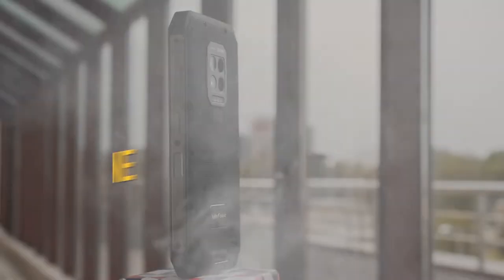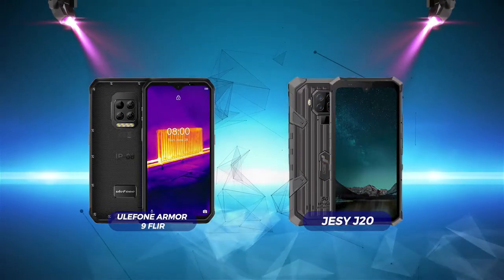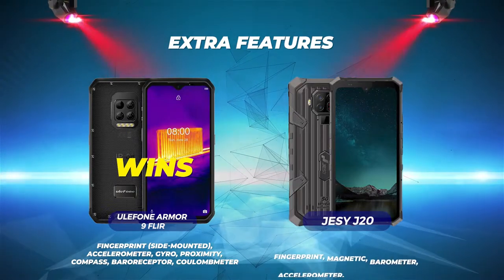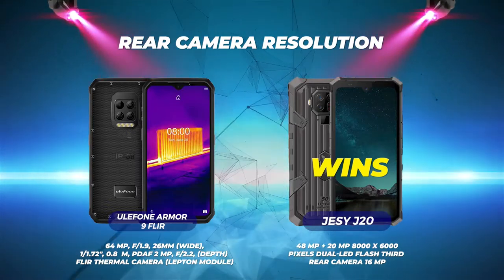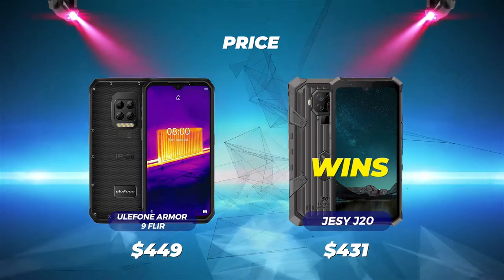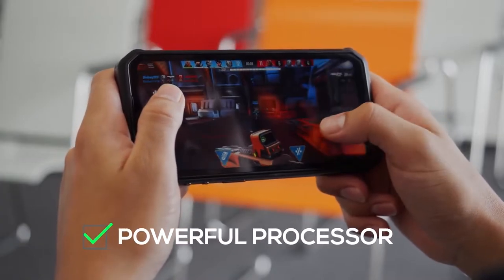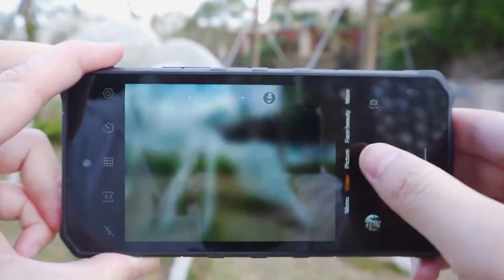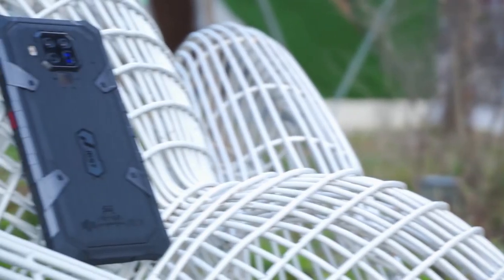Jesy J20 5G vs Ulefone Armor 9 FLIR (Best Rugged Smartphone 2022 Comparison)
Jesy J20 5G vs Ulefone Armor 9 FLIR - which is the best rugged smartphone in 2022? Watch this video to find out if one of these phones is the right rugged phone for you, or if you should skip both of these rugged smartphones completely.

✅ PRODUCT LINKS ✅

✅ Ulefone Armor 9 FLIR  ✅

🪓🦸About Us🦸🪓🏕